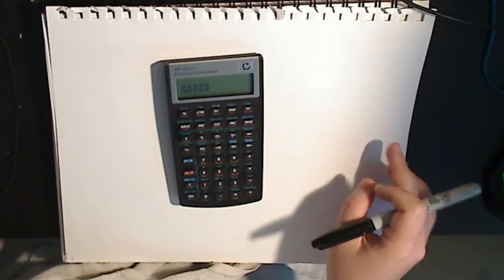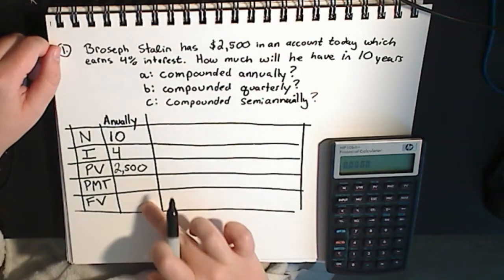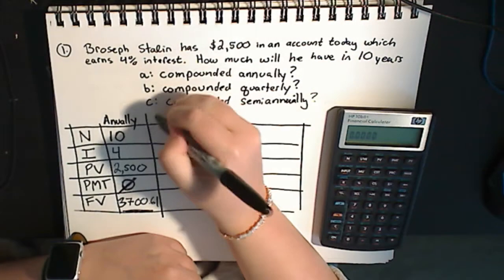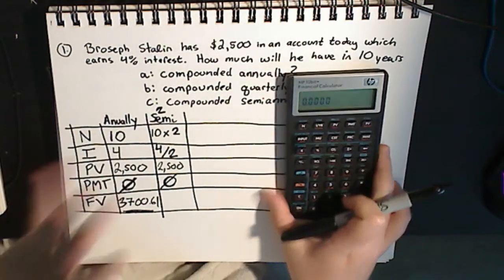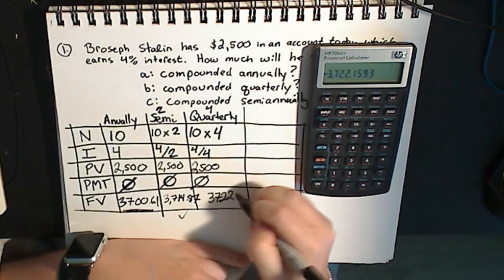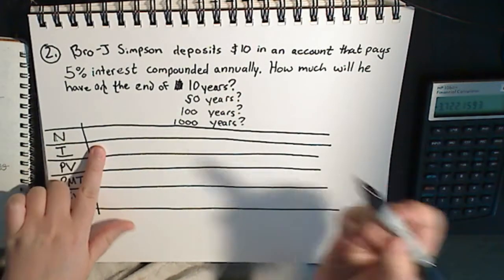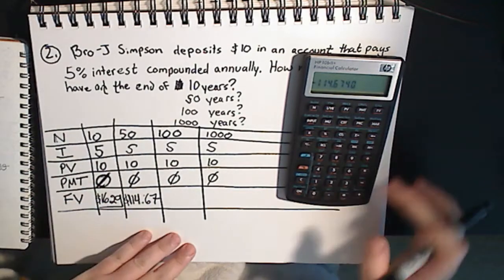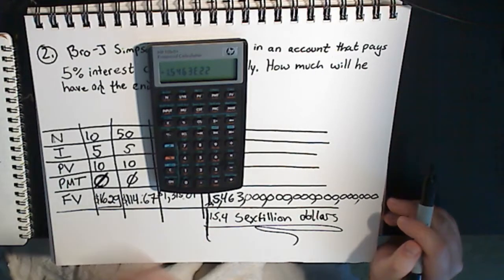Practice Time Value Money Questions on the 10BII+: Solve for Future Value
Let's solve for future value on the 10BII+ Financial Calculator!

We will learn how to use the top row of buttons on the HP 10BII+ and identify which numbers in the question correspond to which button. We'll also cover some basic test taking strategy with the 10BII+.

This tutorial takes you through calculating future value with annual, semiannual and quarterly compounding- without changing calculator settings!

Pardon the potato quality, my A/C, the fact that I'm in my bathrobe, and my unfortunate misspelling of the word "annual". TBH as long as the answers are right, you're passing the test.